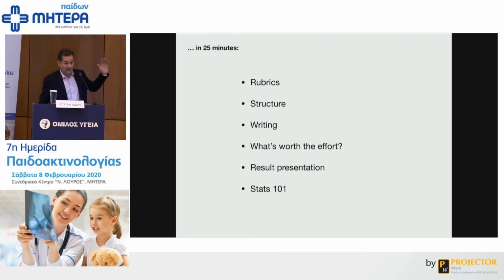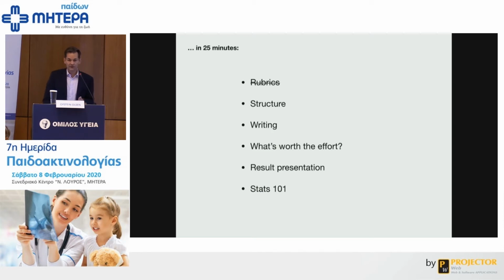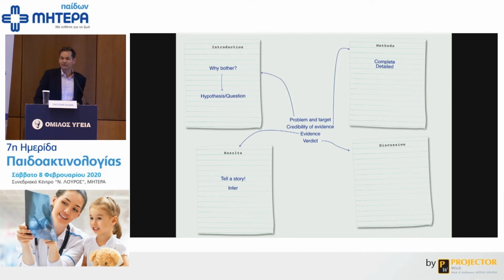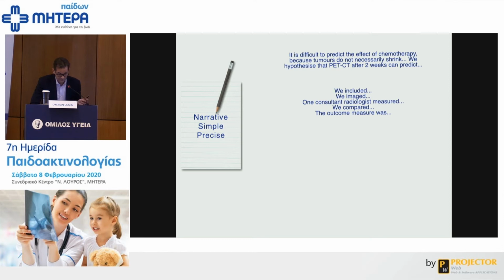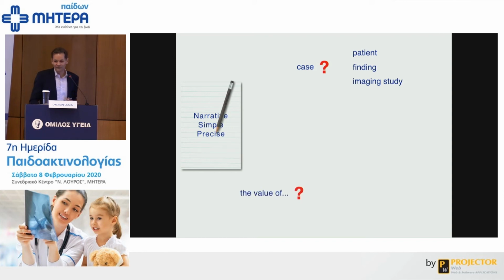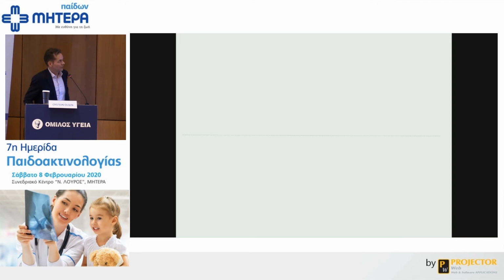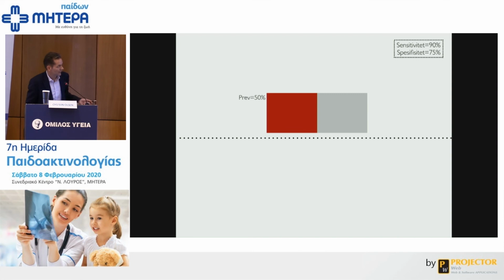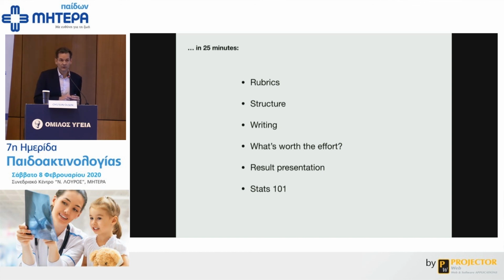How to write a scientific paper | Oystein Olsen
Ημερίδα: 7η Ημερίδα Παιδοακτινολογίας
Ομιλητής: Oystein Olsen, Consultant Paediatric Radiologist at Great Ormond Street Hospital